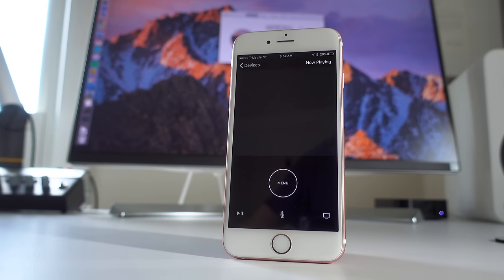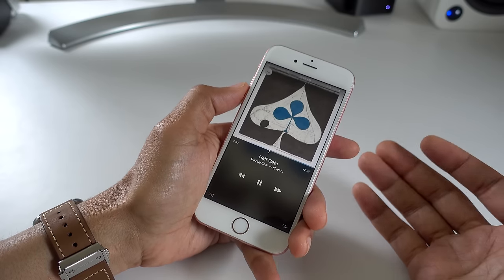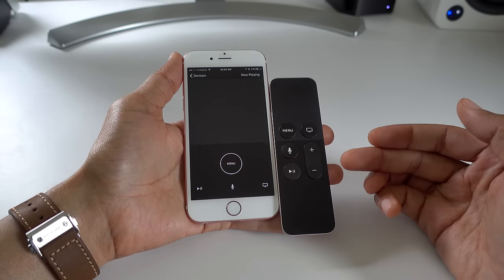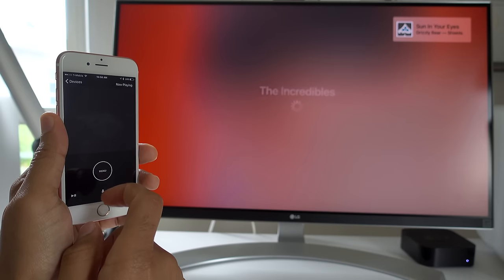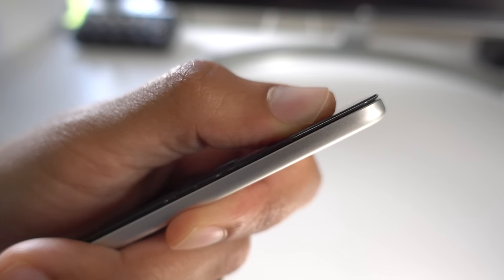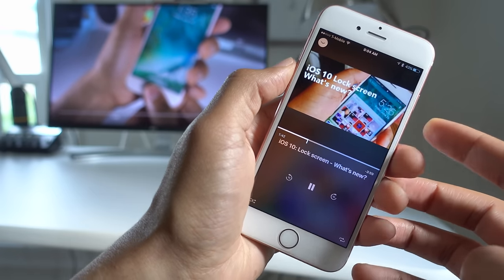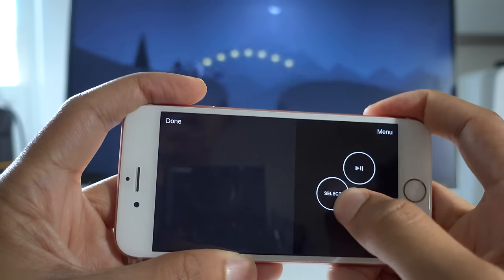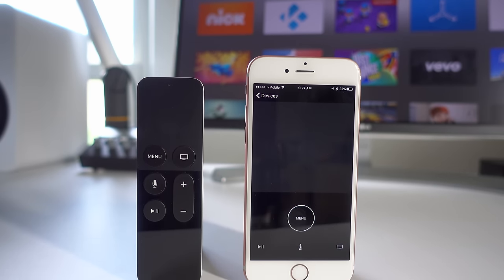New Apple TV Remote app beta with Siri + Game Mode: hands-on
The new Apple TV Remote app beta for the 4th-generation Apple TV features Siri search + dictation support, Game Mode, and a Now Playing interface. The beta is iPhone-only right now.